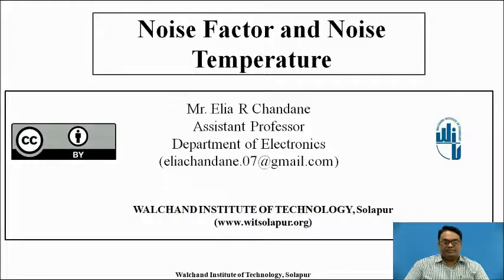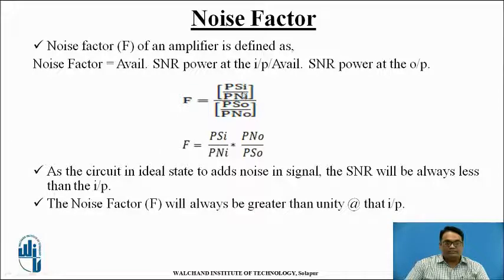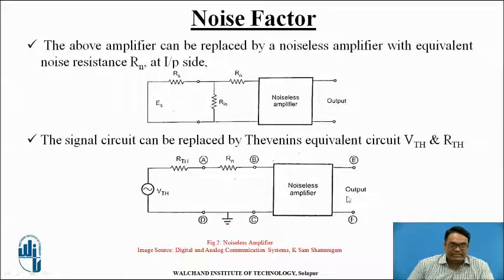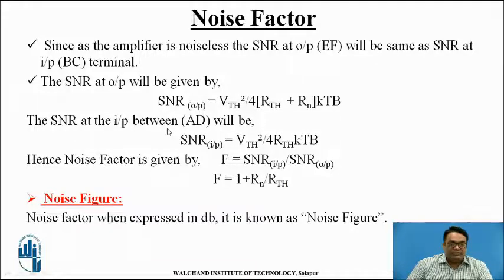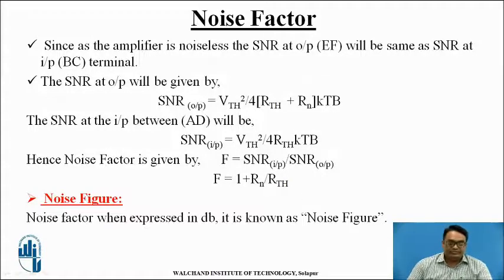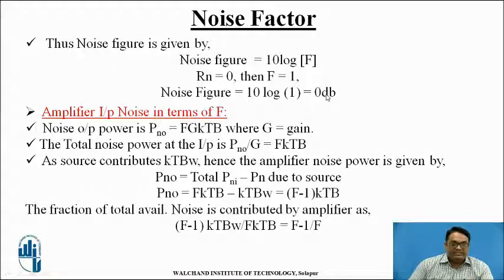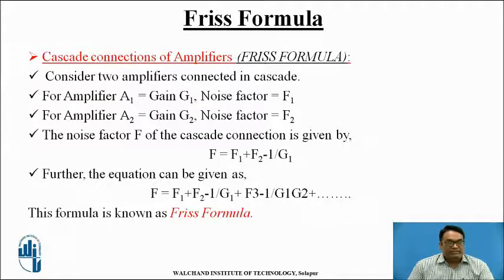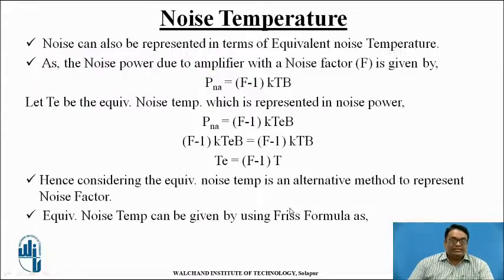Noise Factor and Noise Temperature